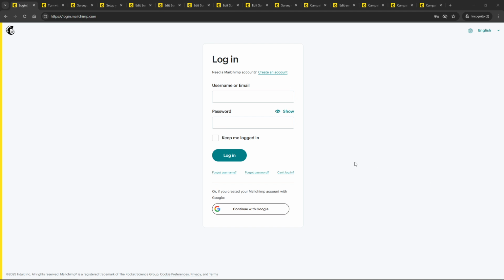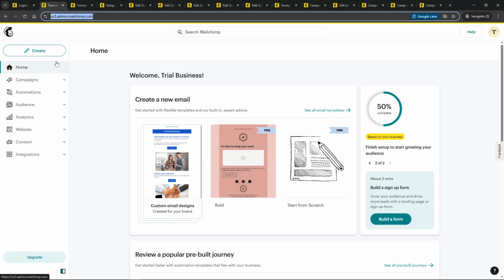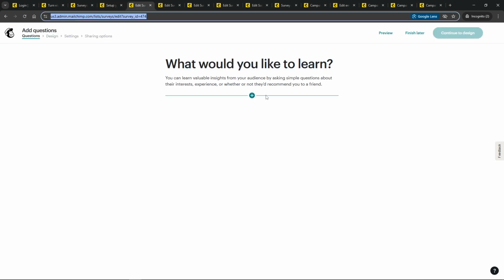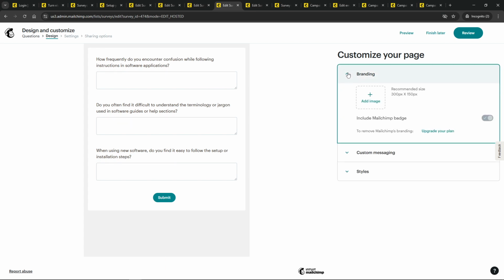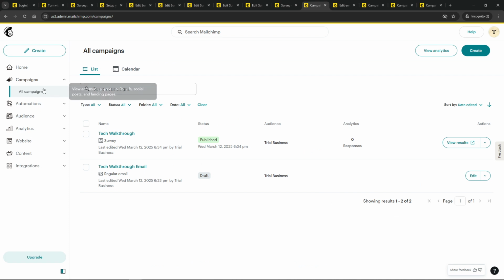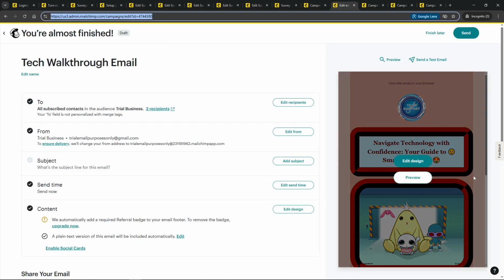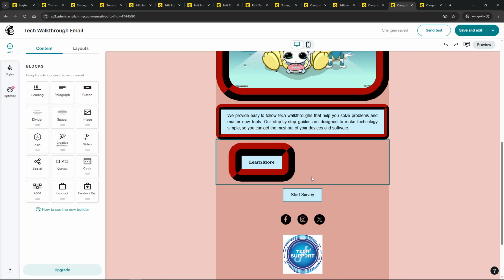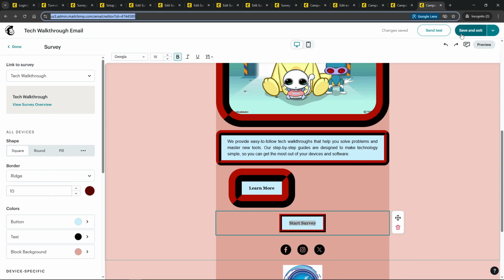How to Create a Survey on Mailchimp and Add to Your Campaign [2025 Full Guide]